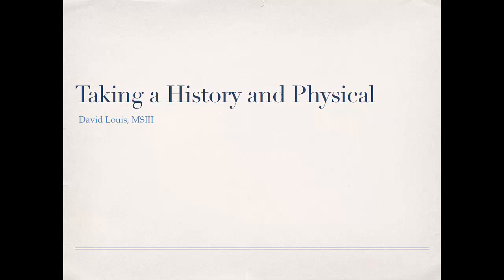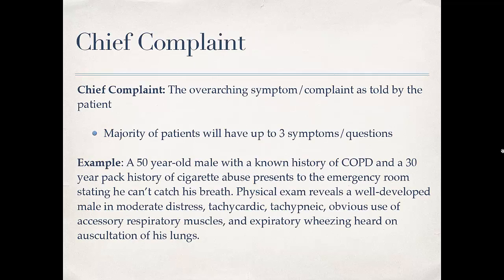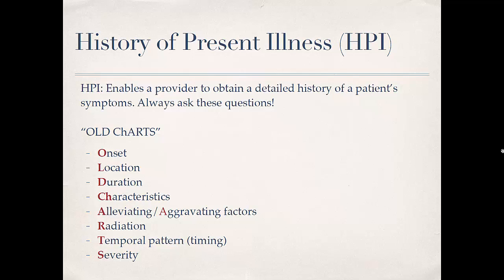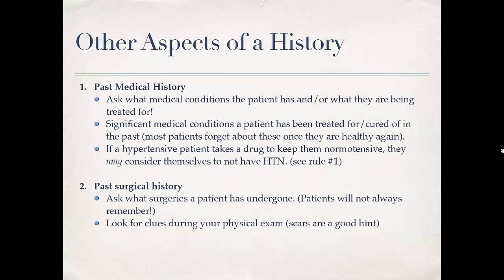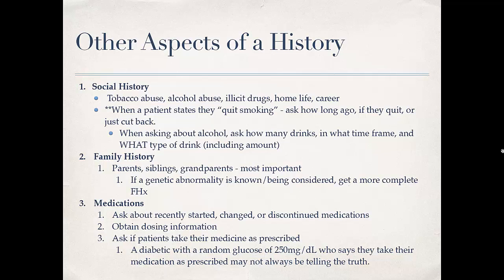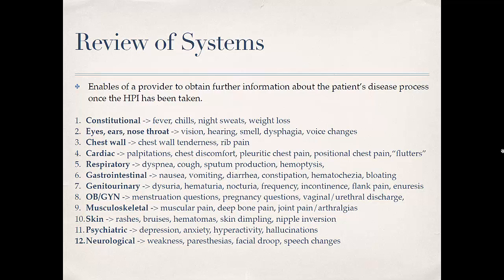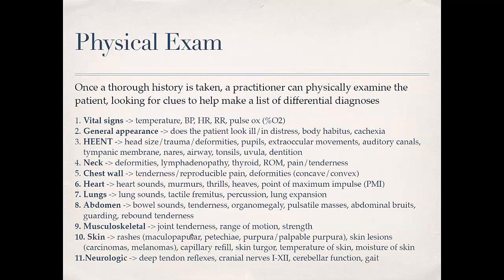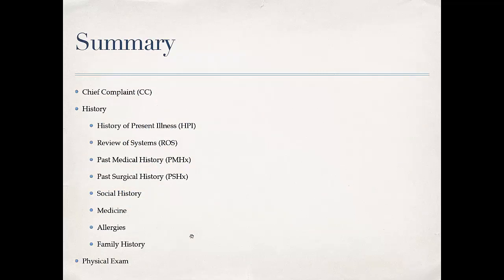H&P DL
How to take a history and physical for beginner level medical/masters students by David Louis, MD3